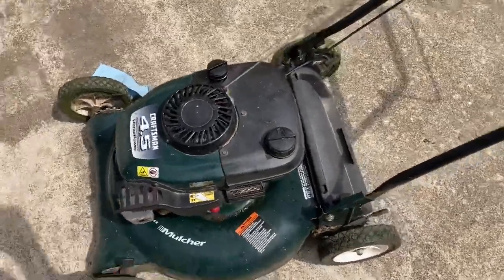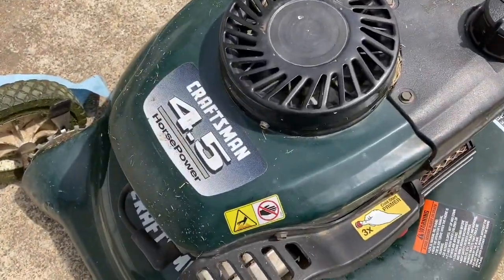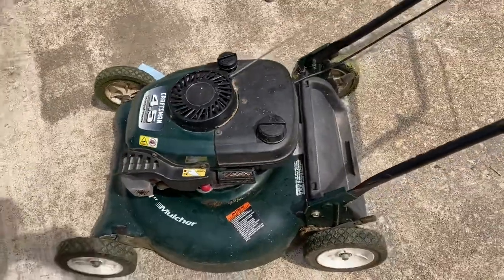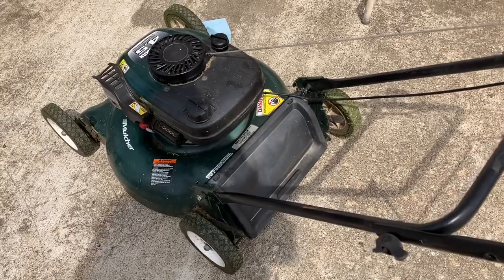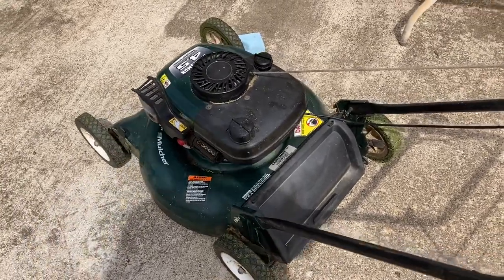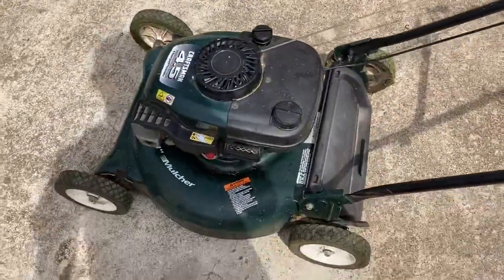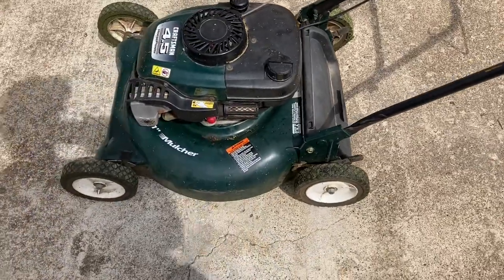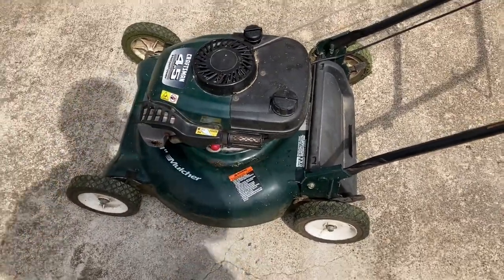Old craftsman tehcumseh push mower 20 bucks !